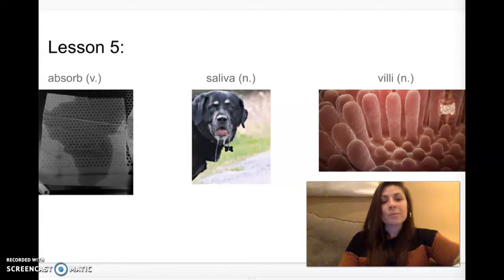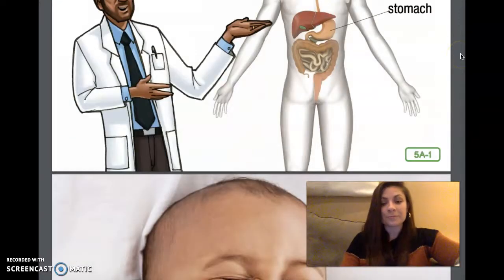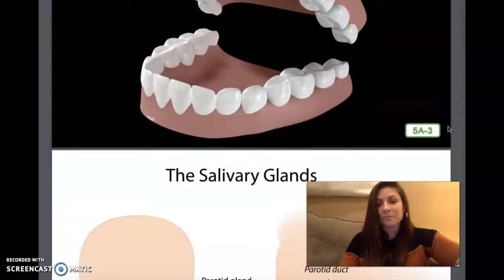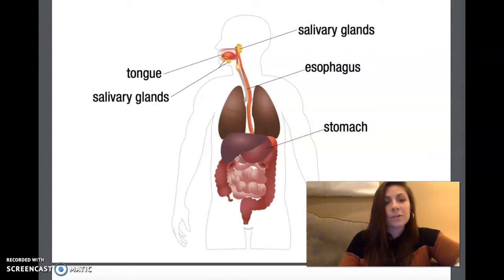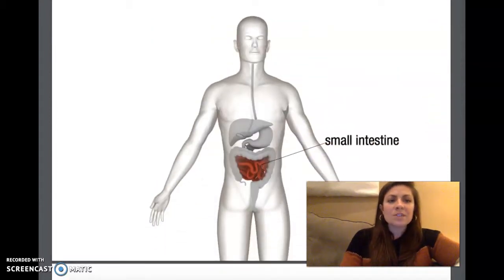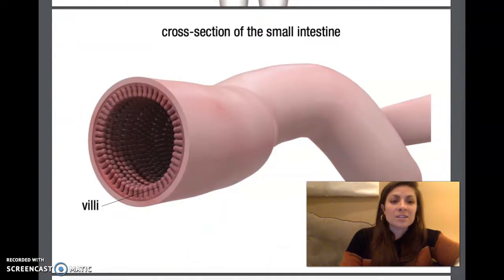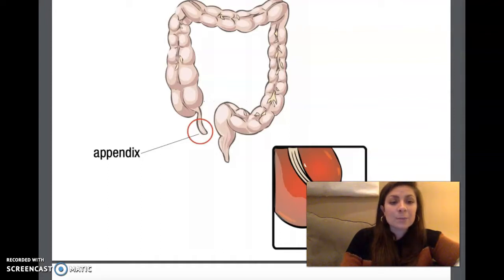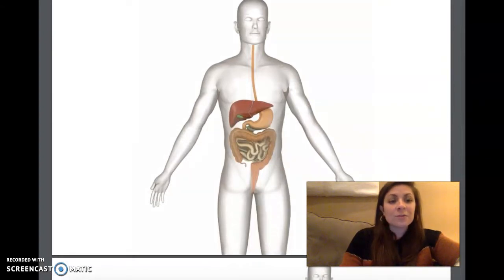Knowledge 10 L5